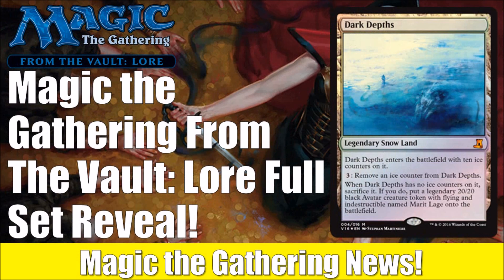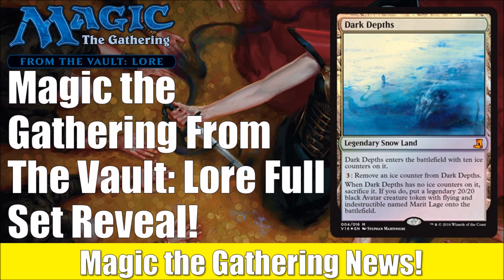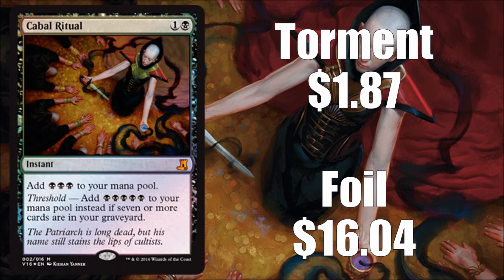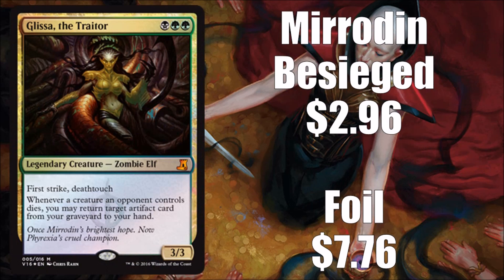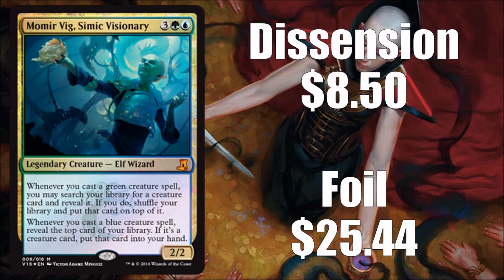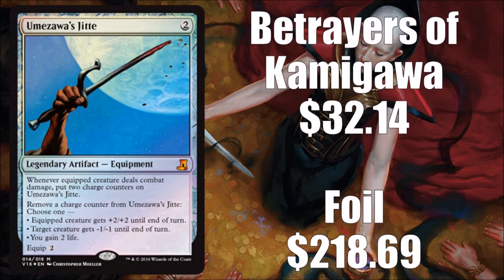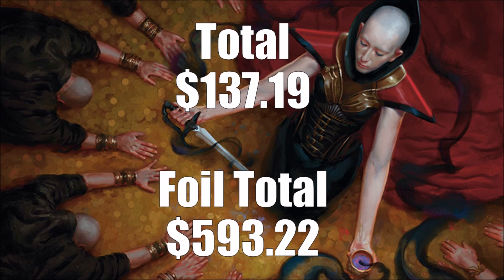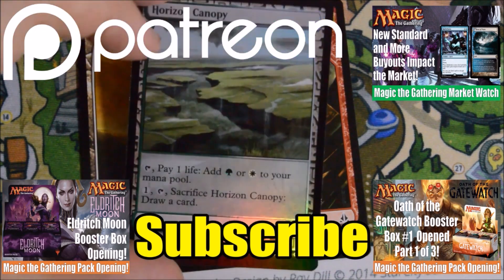MTG From The Vault: Lore Full Set Reveal and Analysis! Magic the Gathering!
Today we look at Cards that will be part of Magic the Gathering From the Vault: Lore and discuss the value of this new product.

Michael Jacques
Viktor A.
Matt Sanders
Travis Langert
Yves Havermaet
Bobby Z.
Adrian Camilleri
Jeremy Taylor